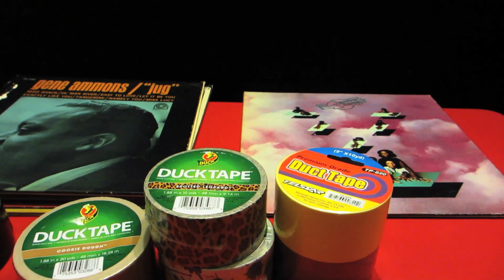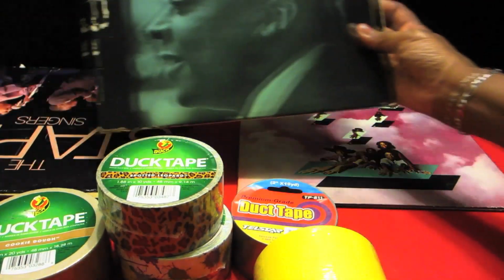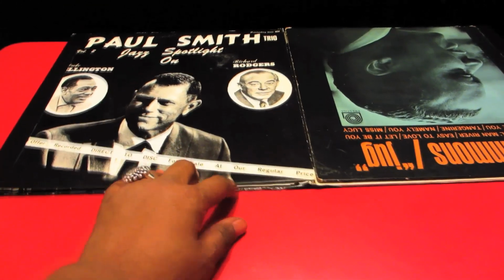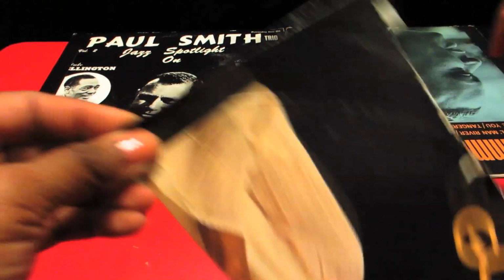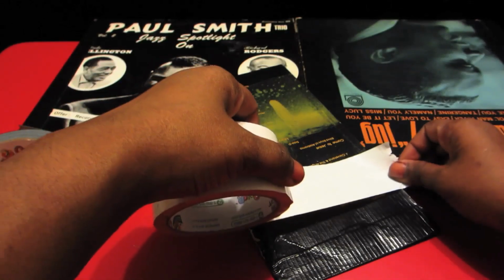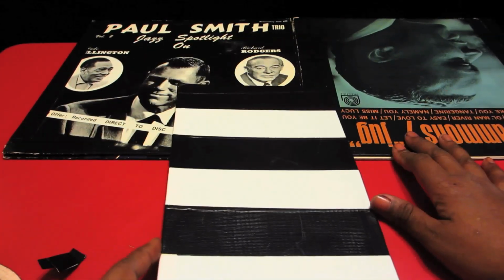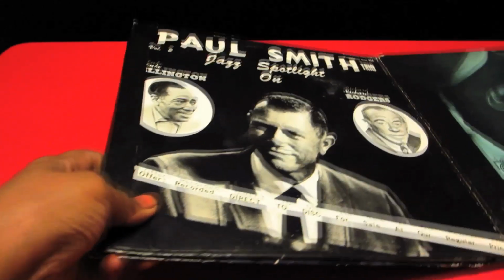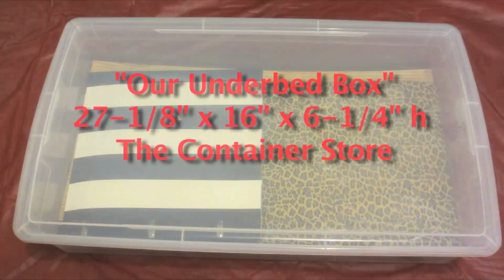Making Barbie Wall or Diorama with Duck Tape.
Create a scene or extend your dollhouse space on a budget. By using duct tape, scissors and a little imagination, you can take your figures environment to the next level in style.

The doll house featured:
Barbie Forever Barbie Totally Real House Playset (2005 Mattel Barbie Foldable Dollhouse And Accessories)
You can find used houses on Amazon . You can also find this house on eBay
Note: Most of the house was customize with cardboard and duck tape and the post on that is